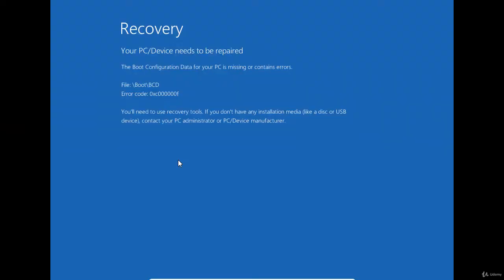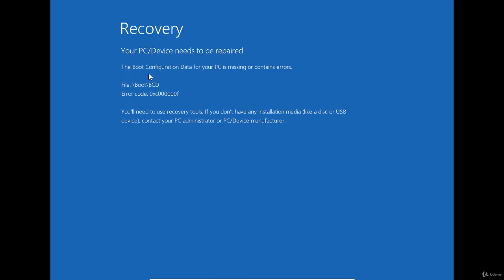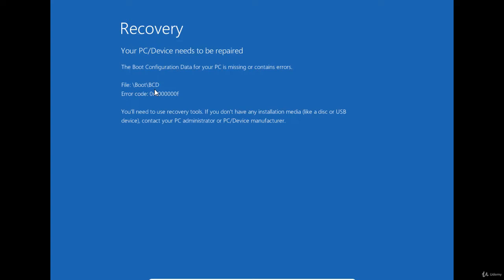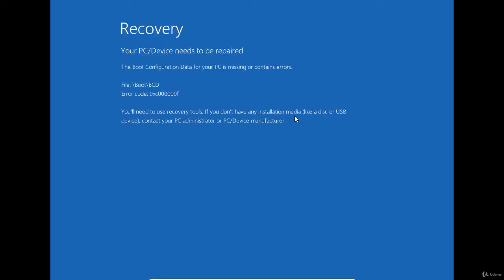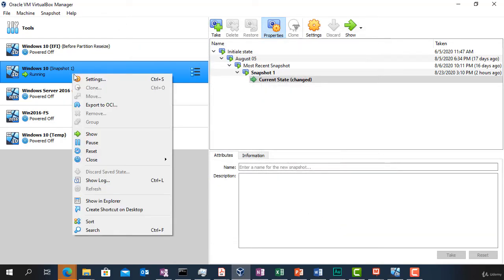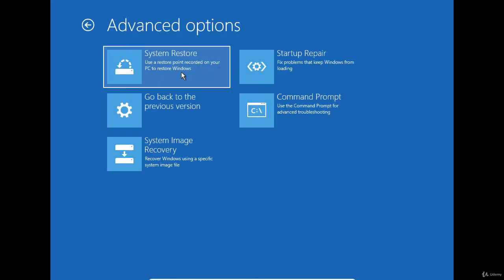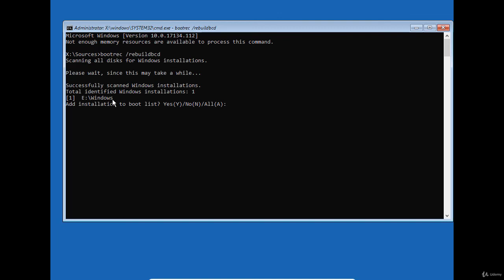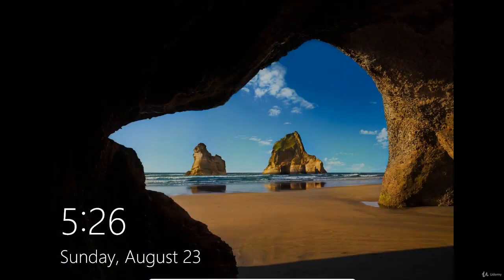Repair a Non Bootable Computer - Corrupted BCD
Repair a Non Bootable Computer - Corrupted BCD                                                         All video im going to uplode about ethical hacking